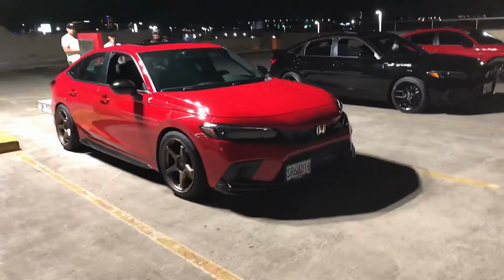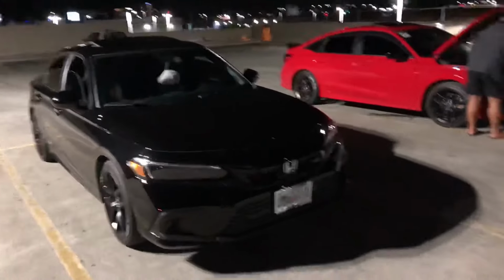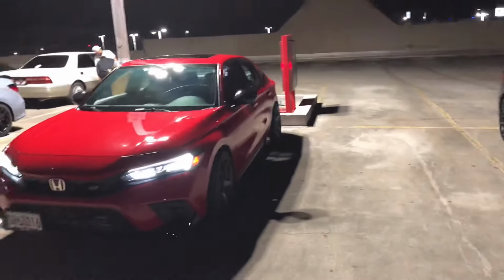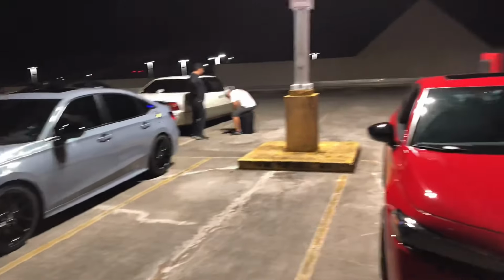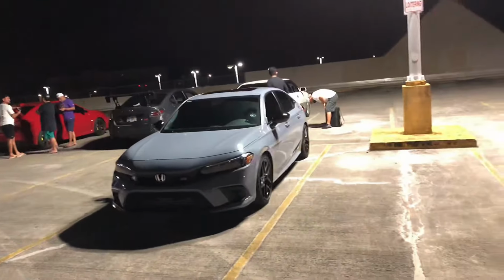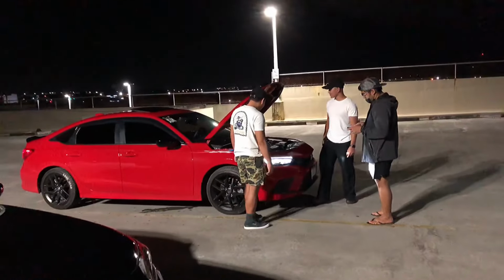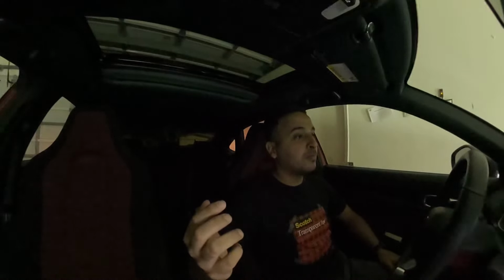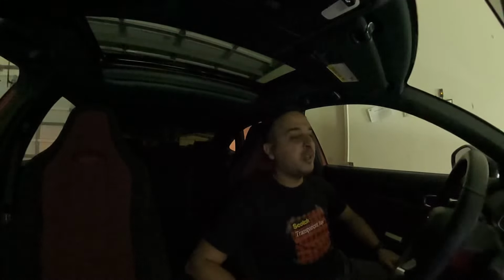11th Gen Civic Si Phearable 1.5 Vs 11th Gen Civic Si TSP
If you have any questions, comment, and I will answer or

My Mods:
- Ktuner v1.2 with Phearable Stage 1.5 tune
- PRL Intercooler & Pipes
- PRL. Stage 1 Intake System
- PRL Resonator Deleted Kit
- PRL FrontPipe
- Downpipe
- Rear motor mount
- Whiteline lower springs
- Enkei TS-5 Wheels 18x9.5 +38
- OEM HPD Lip Kit

Next up: PRL Flex-fuel kit, PRL N1 Exhaust & HIV Intake

Musician: LiQWYD